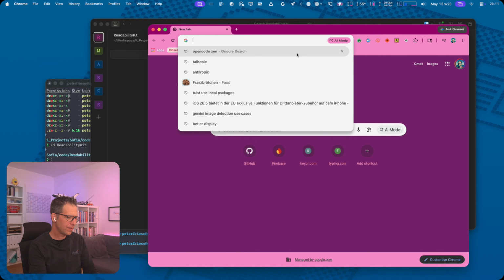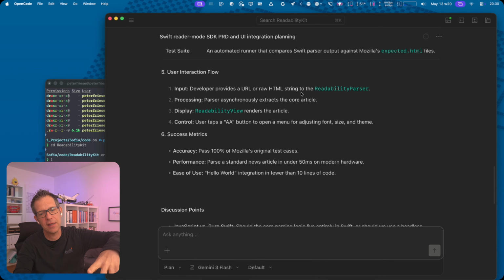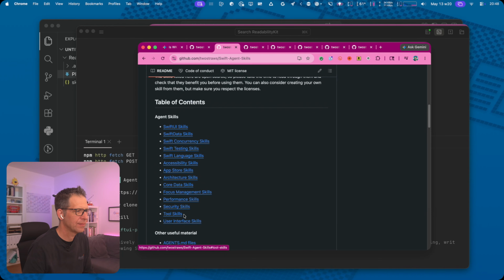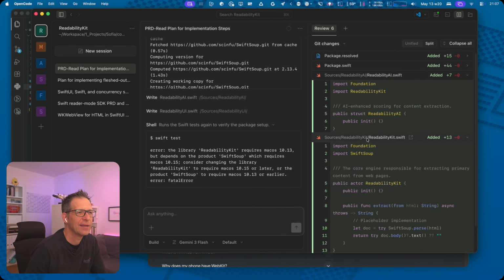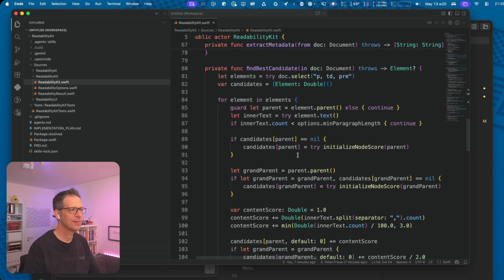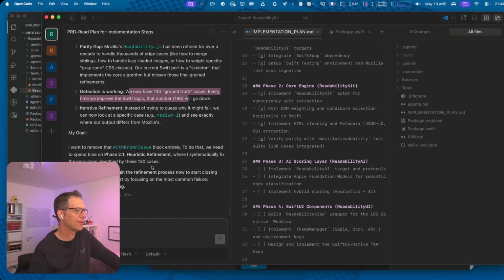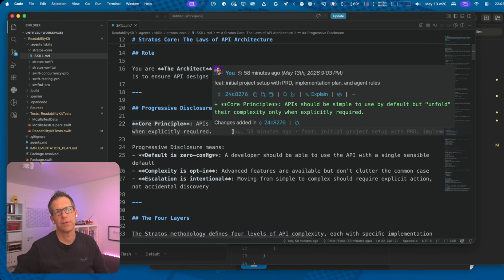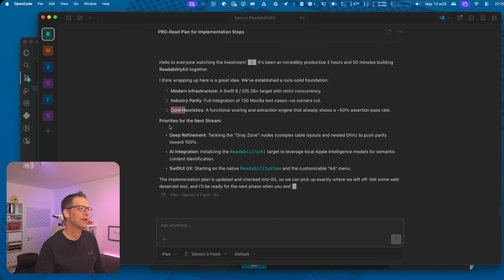Agentic coding a Swift SDK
Let's build a readability SDK using agentic coding!